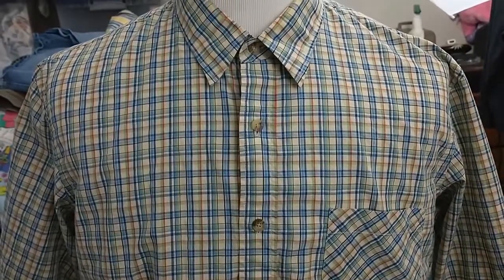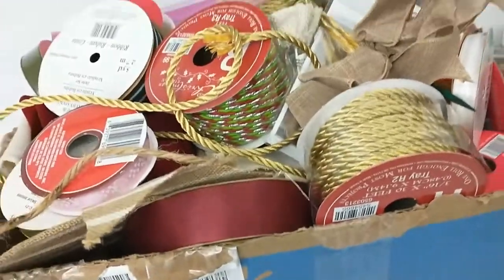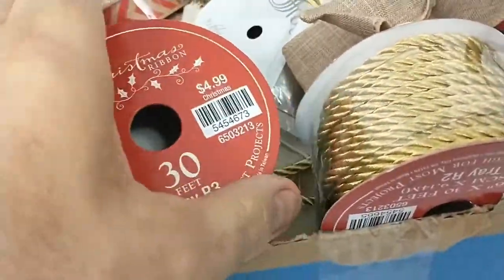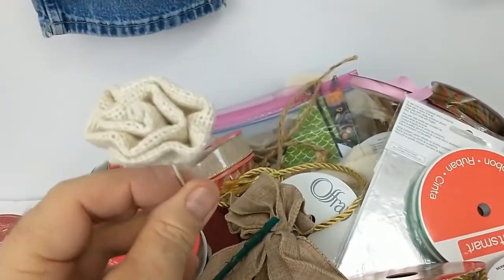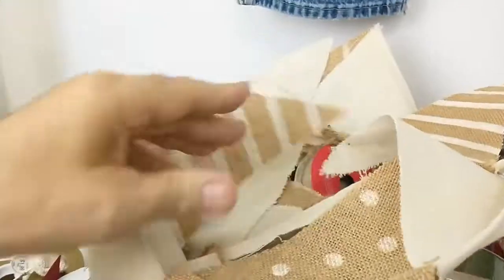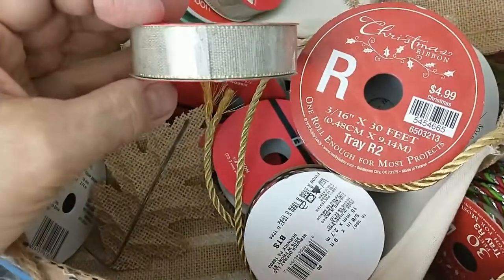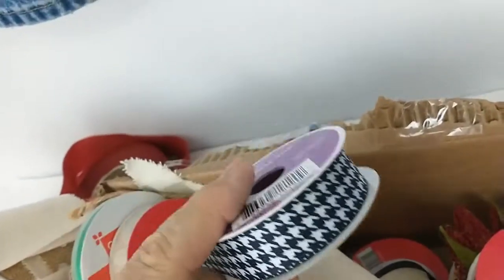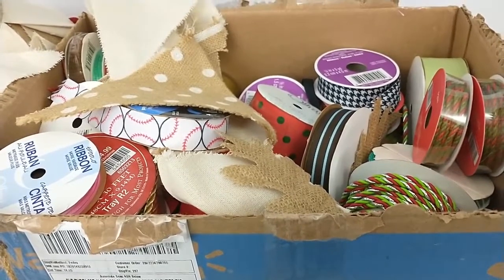Found a box of ribbons. Now what?